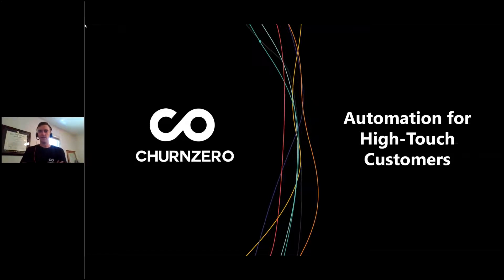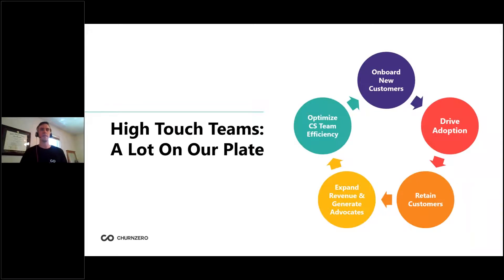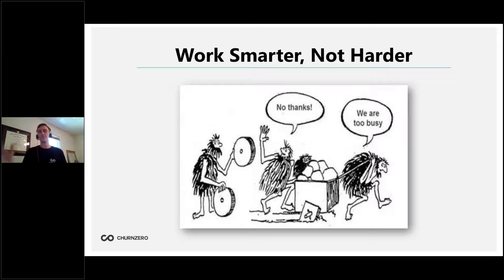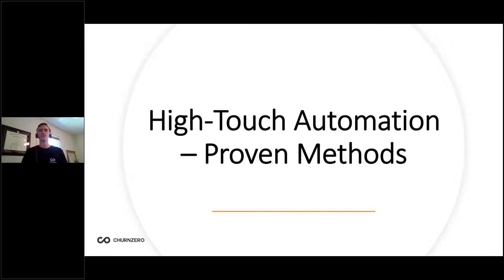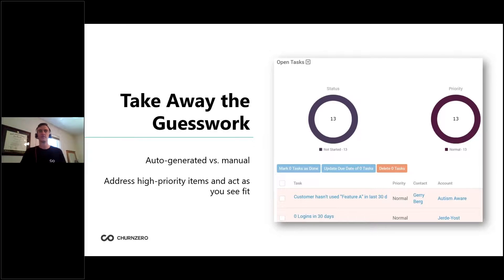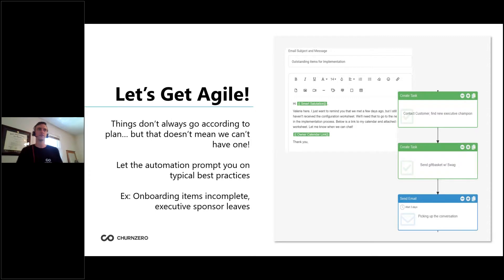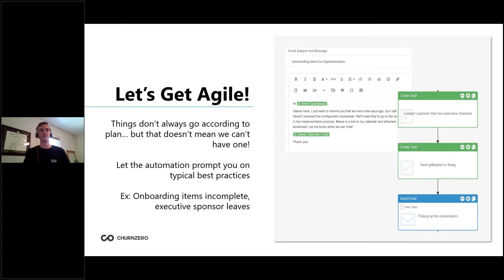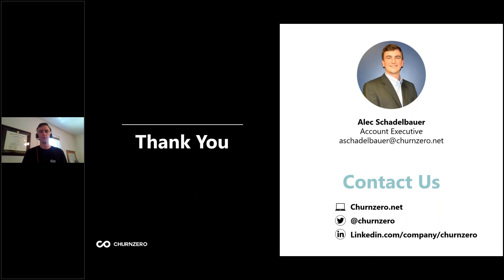Automation for High Touch Customers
As customer success professionals, it's  natural to have the desire to always be present and available for customer face-time. For this reason, the word "automation" has become taboo for high-touch customer success teams today. However, some of the most successful CS teams are utilizing automation to improve their day-to-day as well as the overall customer experience.

In this webinar, learn how to:

Leverage automated alerts and task-based workflows to encourage CS attention at the right time for the right reason
Automate task creation at specific areas in the overall customer journey to standardize processes and provide a clean, consistent experience
Increase team agility when customer delays occur or execution doesn't go according to plan

Presenter: Alec Schadelbauer | Account Executive @ ChurnZero